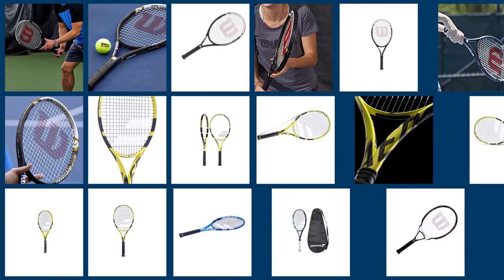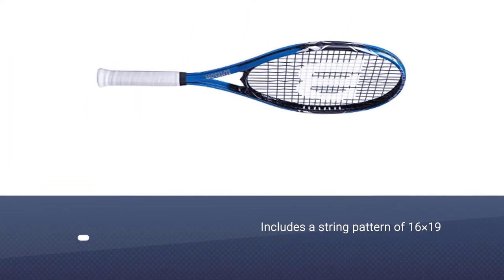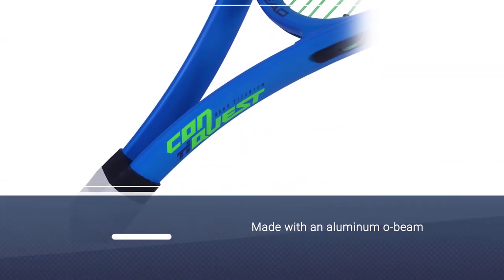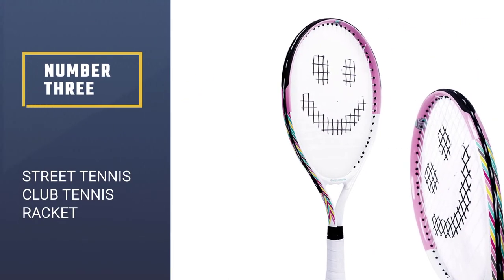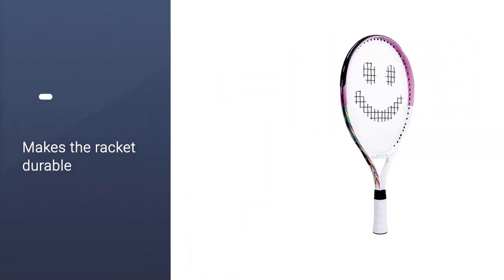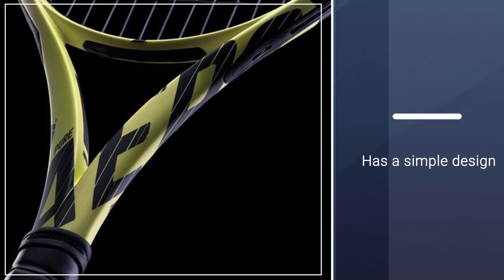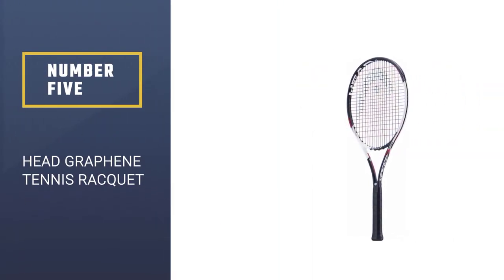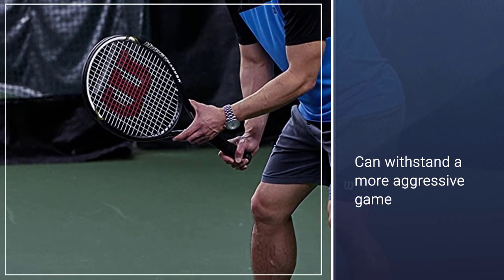Best Budget Tennis Rackets for Adult, Beginner, Kids in 2023 - Top 5 Review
Links to the best budget tennis racket listed in this review video:
► 1. WILSON Adult Recreational Tennis Racket
► 2. HEAD Speed Tennis Racquet
► 3. Street Tennis Club Tennis Racket
► 4. Babolat Nadal 25 Tennis Racquet
► 5. HEAD Graphene Tennis Racquet

🕝Timestamps🕝
0:14 - Introduction

0:22 -WILSON Adult Recreational Tennis Racket
1:08 -HEAD Speed Tennis Racquet

1:53 -Street Tennis Club Tennis Racket
2:37 -Babolat Nadal 25 Tennis Racquet
3:22 -HEAD Graphene Tennis Racquet

★What is a budget tennis racket?
A racket or racquet is a sports implement consisting of a handled frame with an open hoop across which a network of strings or catgut is stretched tightly. It is used for striking a ball or shuttlecock in games such as squash, tennis, racquetball, rackets, badminton and padel.